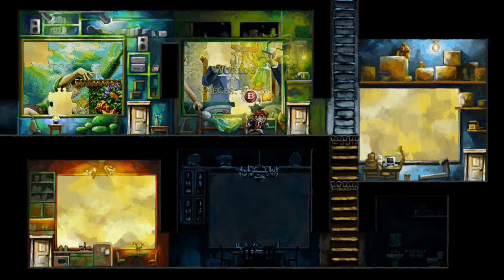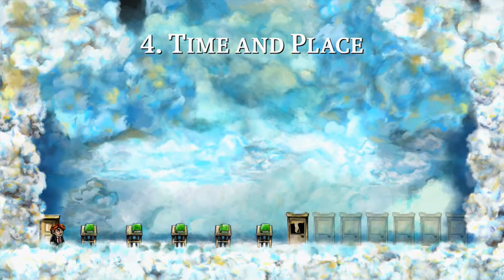Gaming History - Braid (Part 4)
Finally getting back to talking about my N64 days!
Be on the lookout for the subsequent videos.

Permission to upload video given from Jonathan Blow.